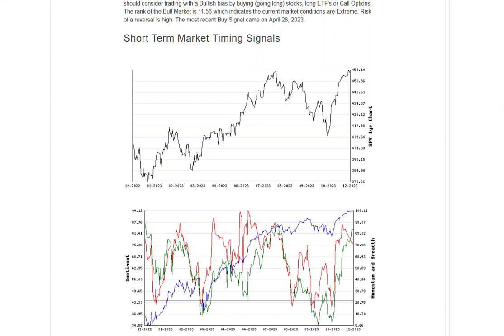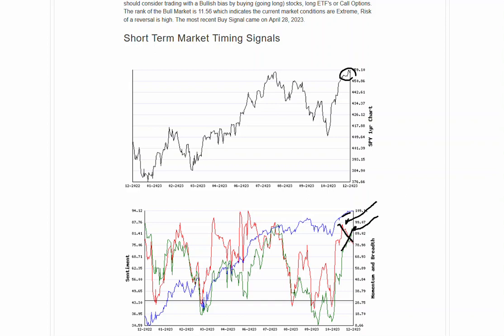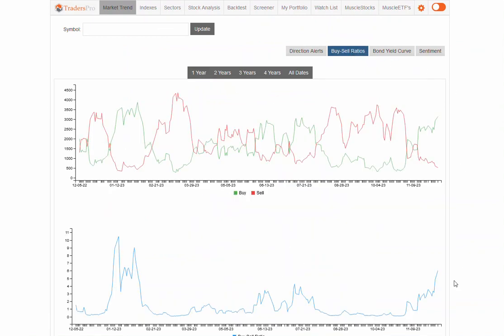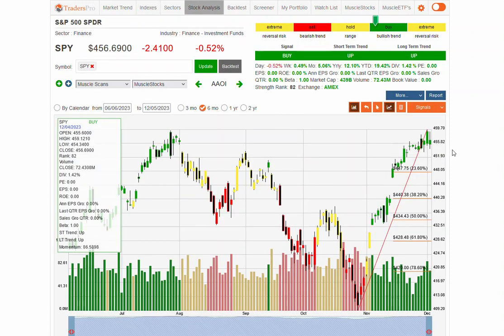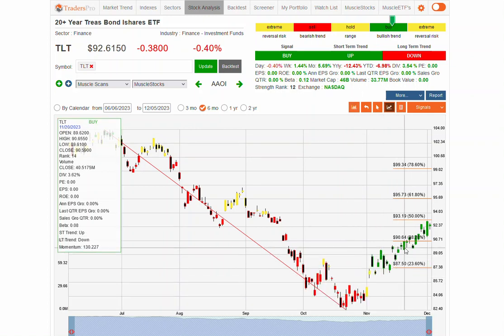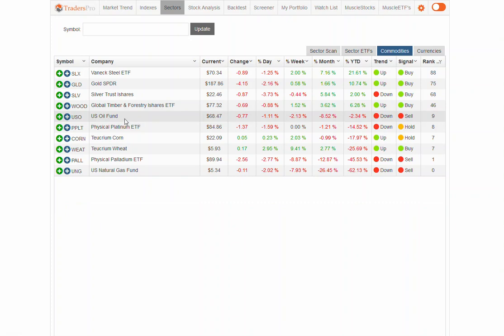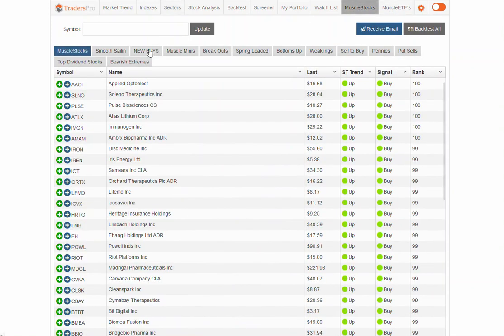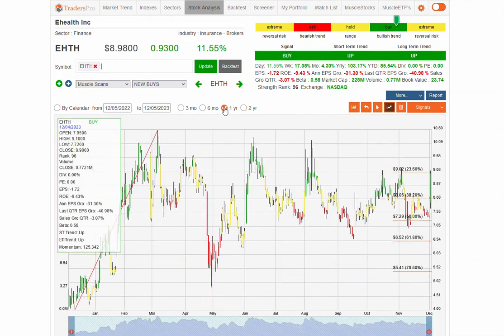Stock Market Is Bullish - Machinery, Insurance Stocks To Watch